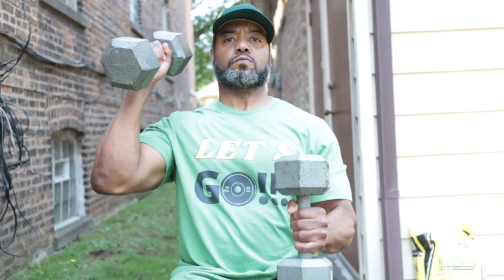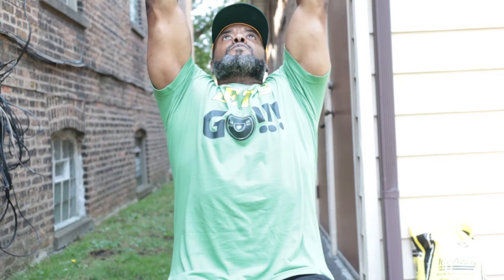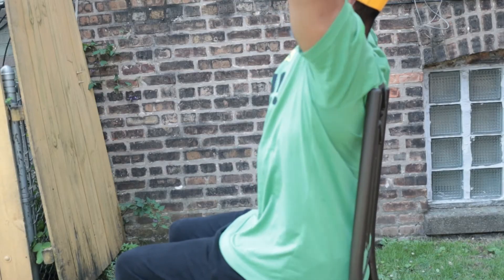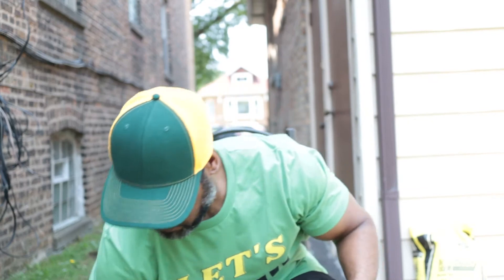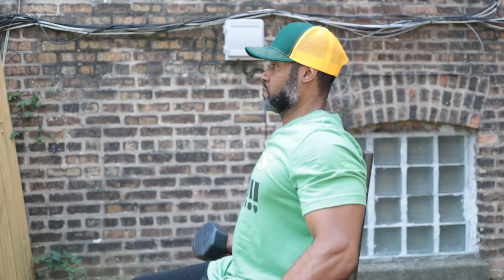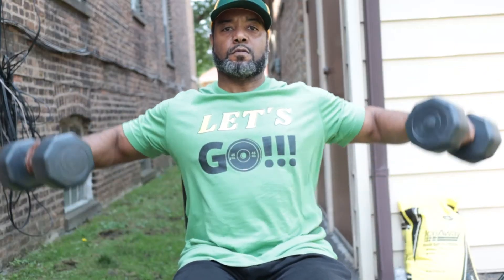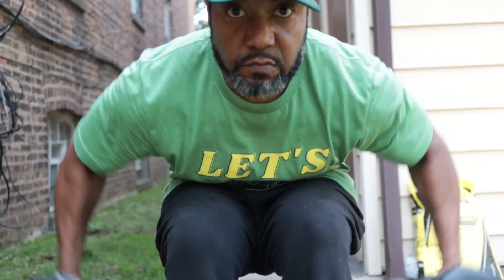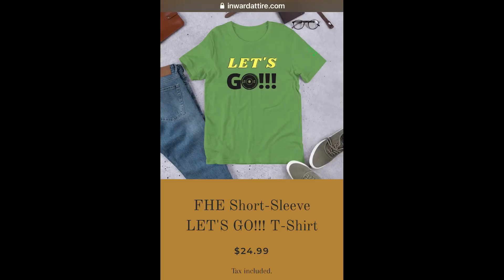How To Control Blood Sugar Better With At Home Workouts | DIABETES SYMPTOMS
In today's video, I show a quick dumbbell routine that can be done at home.
Check The Links Below For Some Cool And Effective Home Workout Equipment

WF Athletic Supply 5-25Lb Rubber Coated Hex Dumbbell Set with A Frame Storage Rack Non-Slip Hex Shape for Muscle Toning, Strength Building & Weight Loss - Multiple Choices Available

Bowflex SelectTech 552 Adjustable Dumbbell

BalanceFrom Home Gym System Workout Station with 380LB of Resistance, 125LB - 145LB Weight Stack

EnterSports AB Wheel Roller, 6-in-1 Exercise Roller Wheel Kit with Knee Pad, Resistance Bands, Pad Push Up Bars Handles Grips , Perfect Home Gym Equipment for Men Women Abdominal Roller

23 Pack Resistance Bands Set Workout Bands, 5 Stackable Exercise Bands 5 Loop Resistance Bands 2 Core Sliders – Door Anchor Handles Ankle Straps Carry Bag Instant Cooling Towel Wrist Wraps1

Gonex Portable Home Gym Workout Equipment with 14 Exercise Accessories Ab Roller Wheel,Elastic Resistance Bands,Push-up Stand,Post Landmine Sleeve and More for Full Body Workouts System